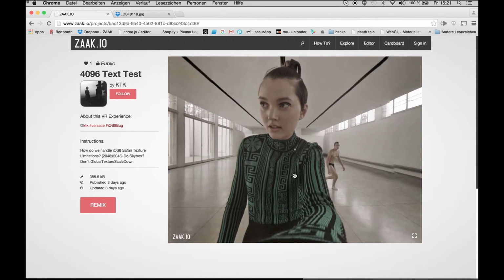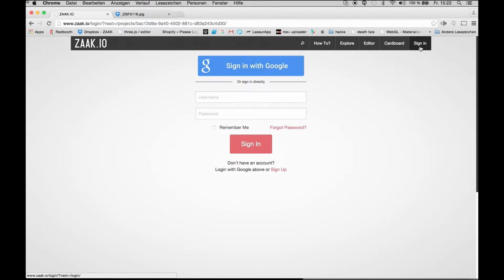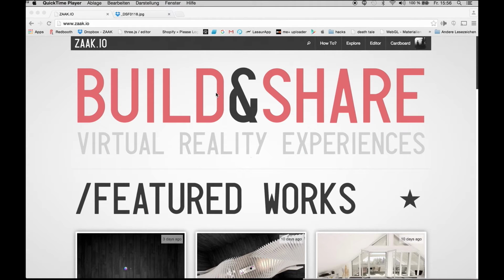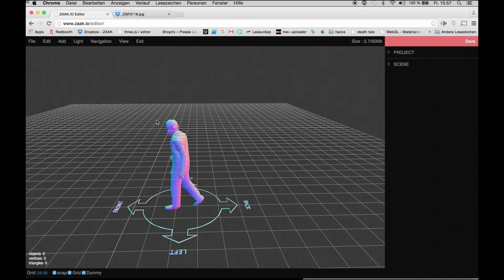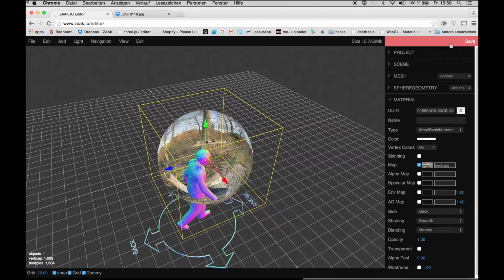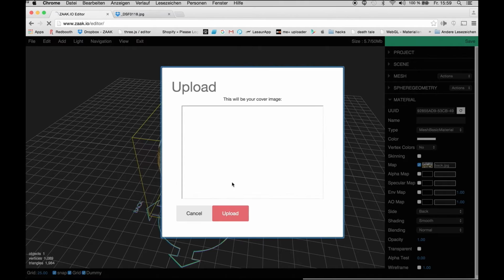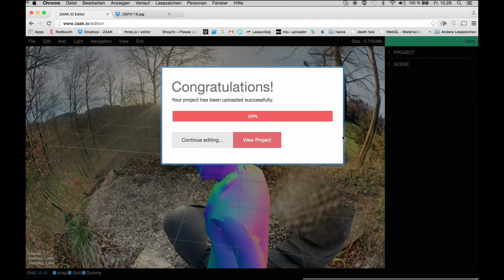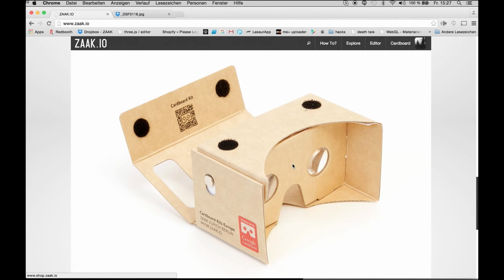Getting Started with ZAAK.IO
ZAAK.IO is a social VR Network with Tools. You can build, share and even remix Virtual Reality Apps within minutes and without any coding skills.